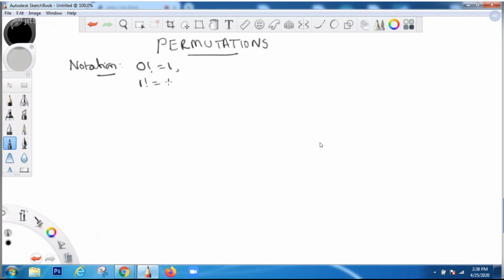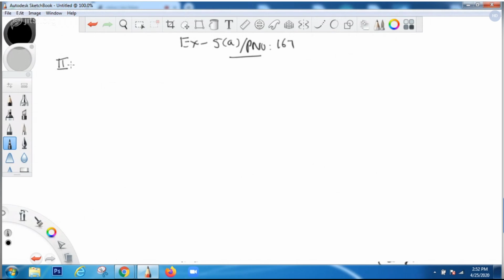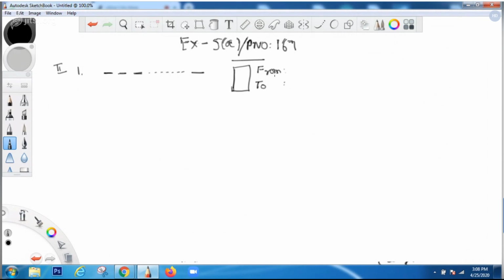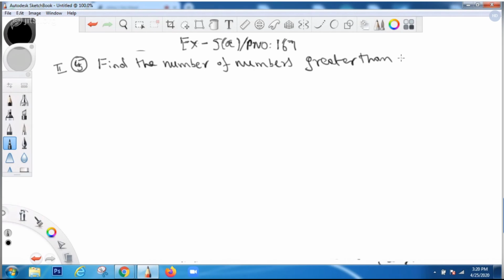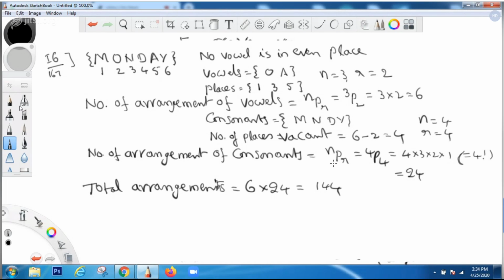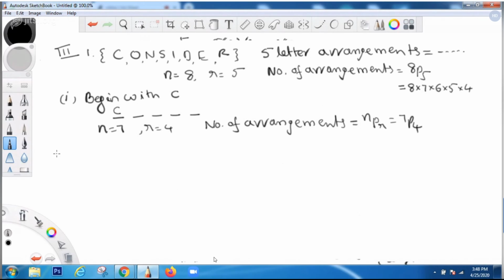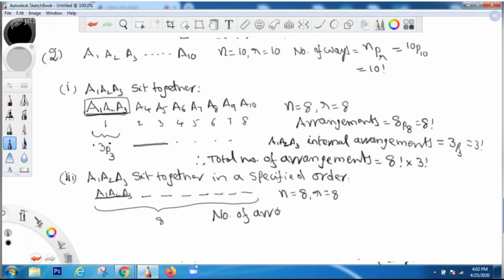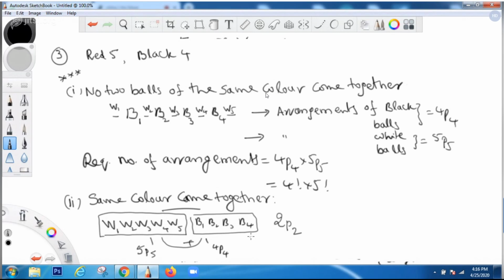Permutations Class 1